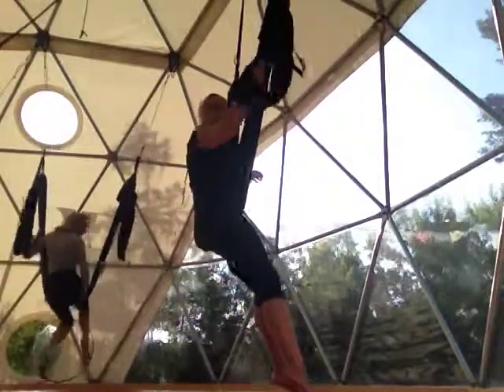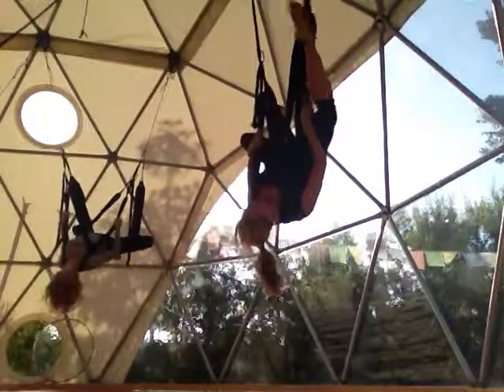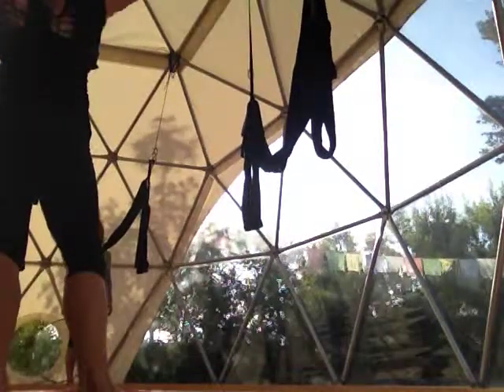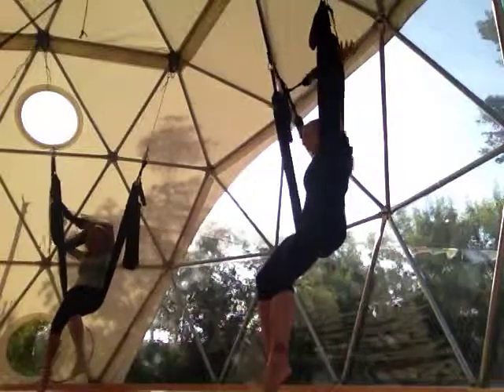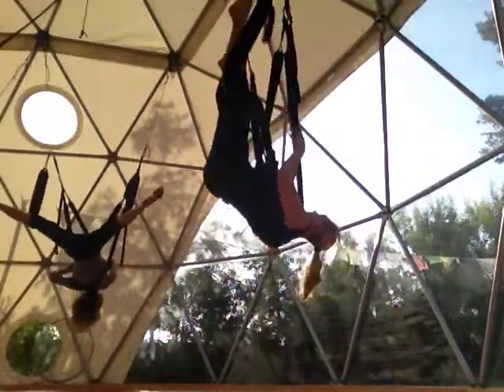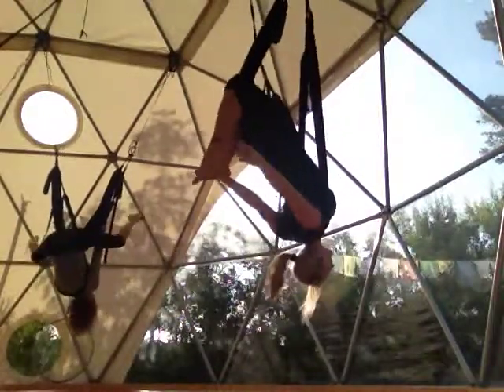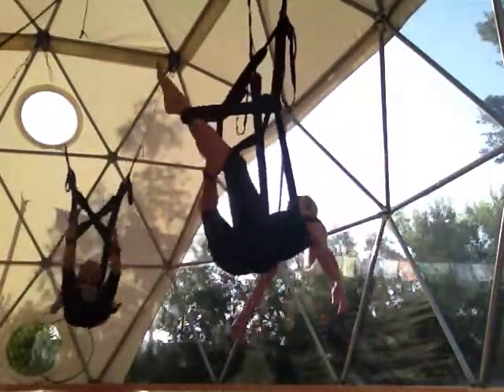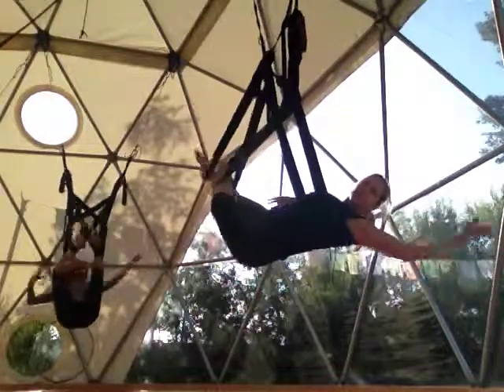(35) AERIAL YOGA PLAY TRAINING W/ JEN HEALY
We appreciate your donations . AERIAL YOGA PLAY TRAINING W/ JEN HEALY
ENCINITAS, CA APRIL 2014
SUNDAY PM REVIEW FINALE: X FACTOR

ACROBATICS

8. X Factor— Criss cross dynamic movements
-- Shoulder squeeze
-- Front flip x suspension
-- Girdle x bound
Variations: wide straddle toe grabs→ bada, backbends, T arms, traction neck hang

Let your yoga take flight and swing your way into feeling fit while having fun!
Aerial yoga combines all the benefits of  traditional yoga- flexibility, strength and balance -- with the unique conditioning of aerial dance and acrobatics for an exhilarating new way of approaching yoga.  Sculpt your body in the air, using our special yoga swings, as you tone muscles, find balance, and increase flexibility.

Our Aerial Yoga Swings are specially made to be supportive, stretchy, and comfortable.  They support your body in your yoga practice and increase your ability to enter into challenging poses, like backbends and inversions, with more safety and ease.
Come discover that Aerial Yoga Swings are one of the most effective tools you can useto suspend the body, open up the spine, and create more space in the neck and lower back which provides a unique advantage in rehabilitating these commonly strained areas.

Jen Healy| Founder & Visionary| Aerial Yoga Play